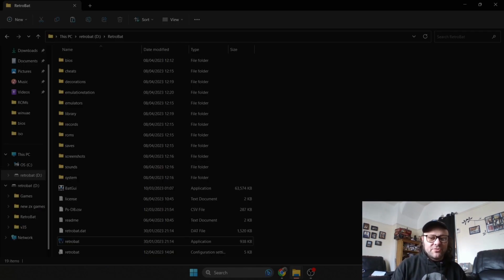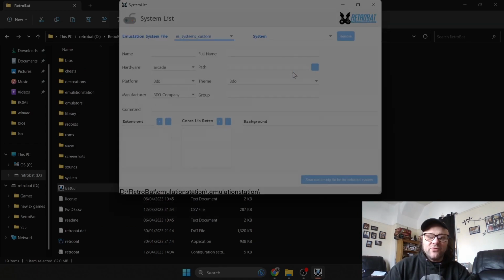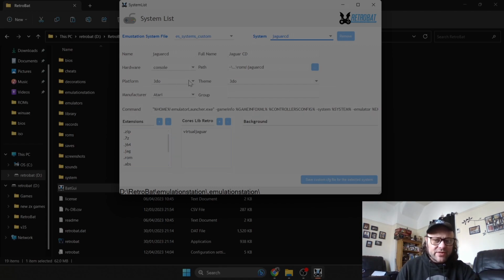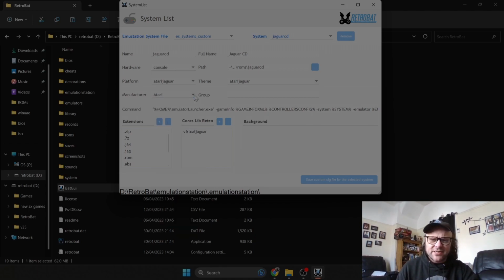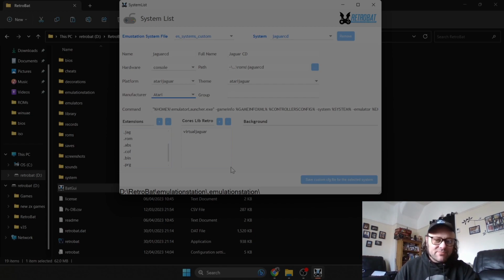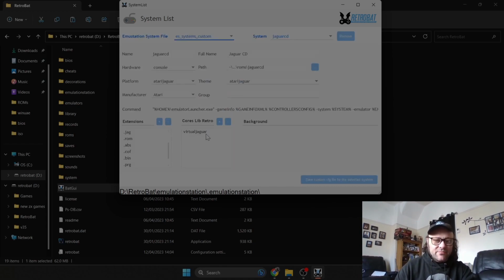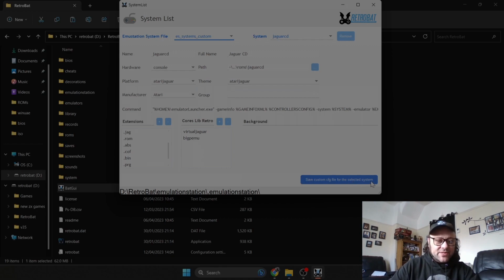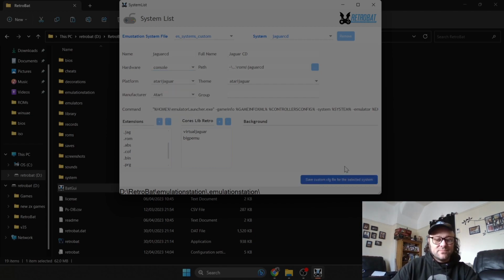Retrobat - How to Recover Missing Games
In todays Retrobat setup guide, I am going to show you how to display games that are missing.

More Retrobat Setup Guides here:

Intro/Outro music "Who's Laughing Now?" By JustJamie